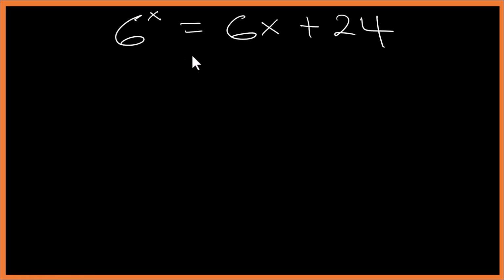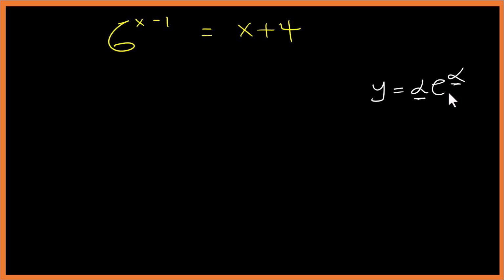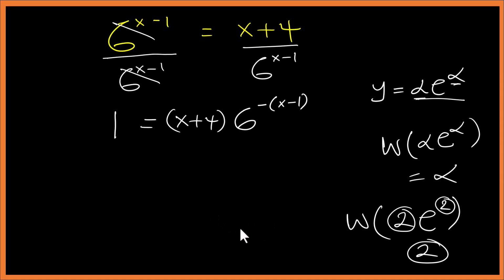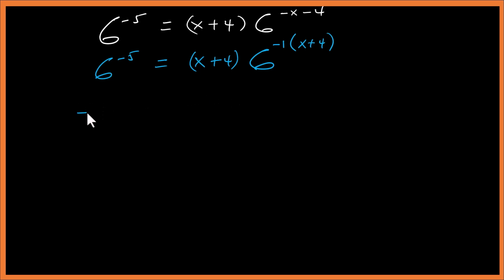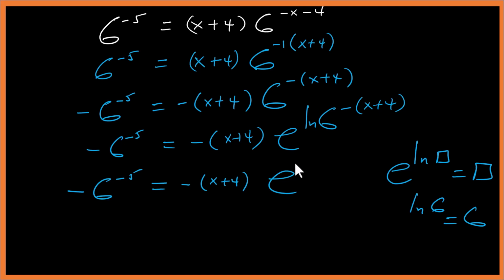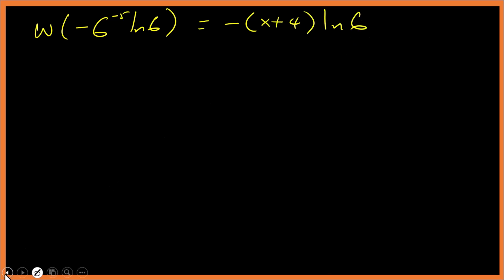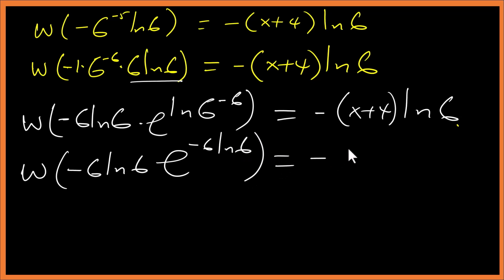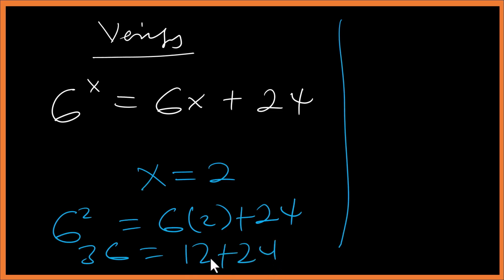Math Olympiad | Can You Solve This Equation ? | Lambert W Function